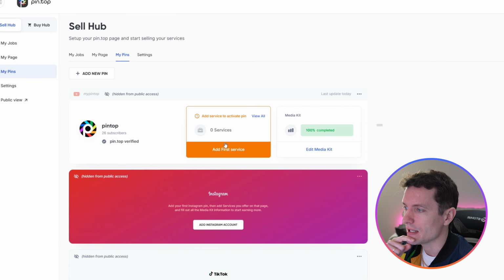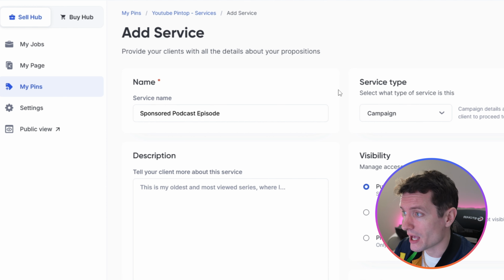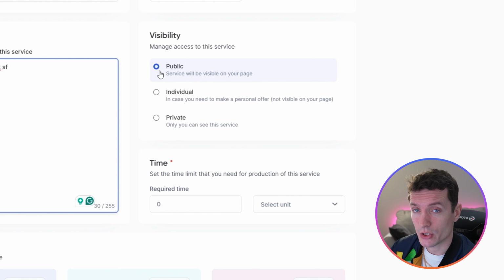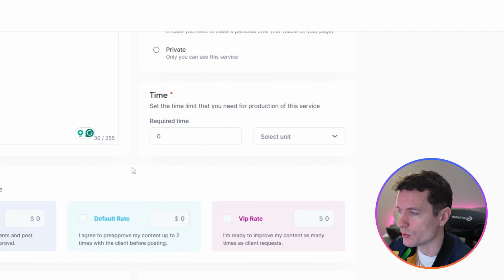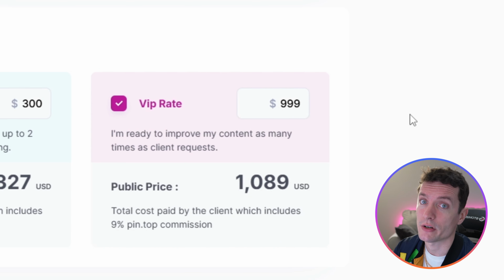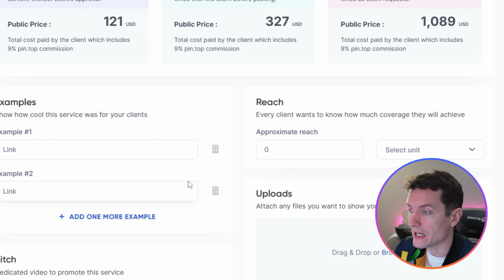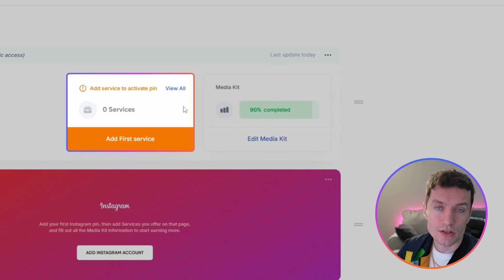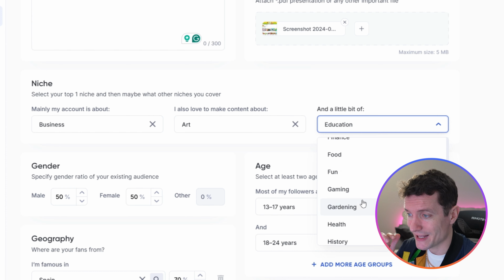Pintop Tutorial: How to Set Up Your Page and Start Earning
👉 New to Pintop? Learn how to set up your page and start earning!
In this video, I’ll show you how to connect your social media accounts, create services, and optimize your page to attract clients.

💼 Why use Pintop?
 • Automate client orders with ease.
 • Showcase your work and services in one place.
 • Save time with prepaid, hassle-free bookings.

📌 Watch now to take the first step in turning your content into income! Have questions?